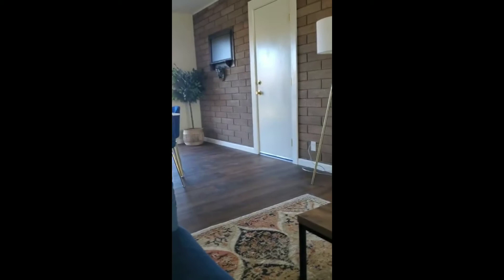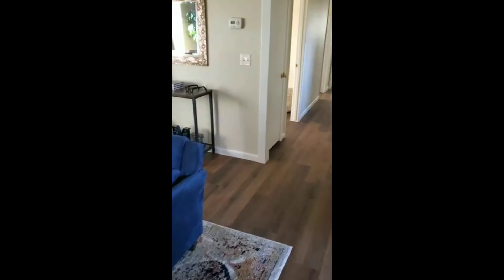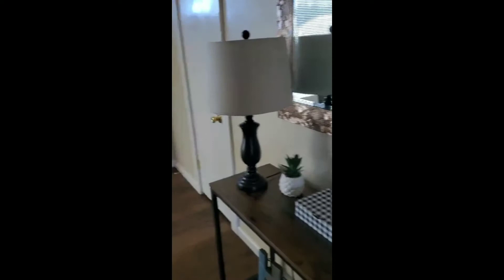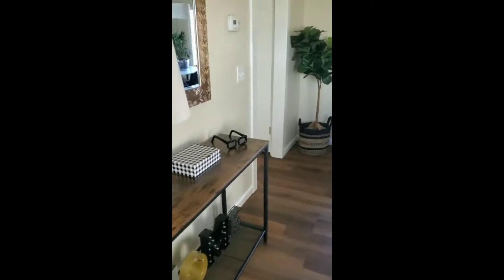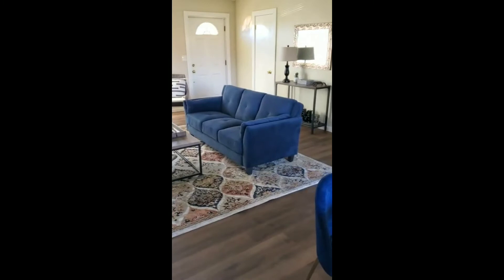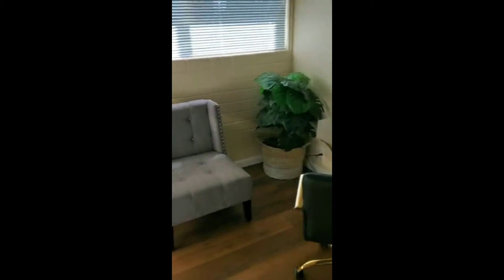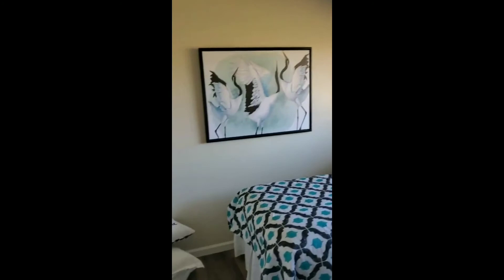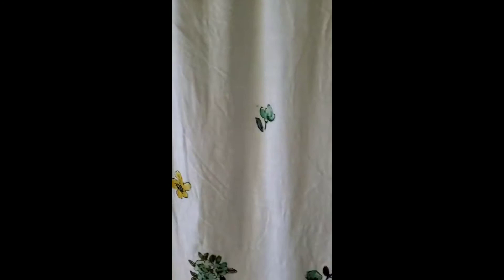How We Helped This Seller Prep His Home for Sale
Thinking about selling your house? Do you want to get the most money possible from your sale? If you have a little money to invest into your house so that you can sell for even more then watch this video to see how flooring, paint and staging makes a house look great! We serve Butte County and parts of Glenn County as well.